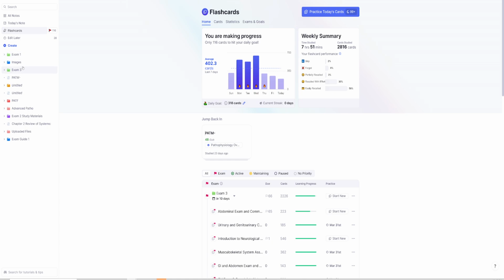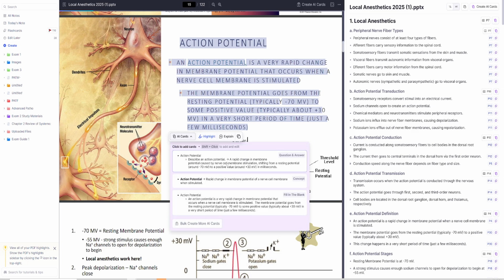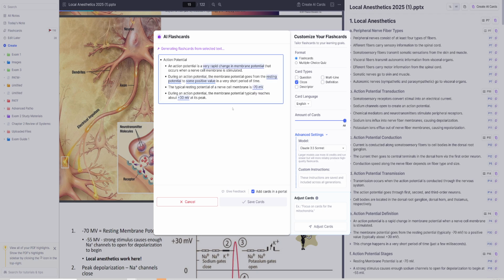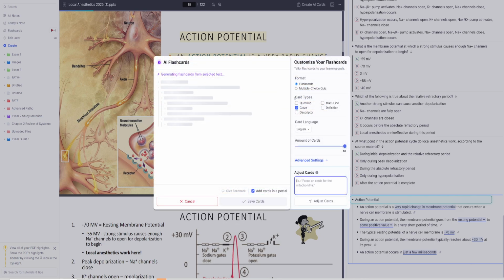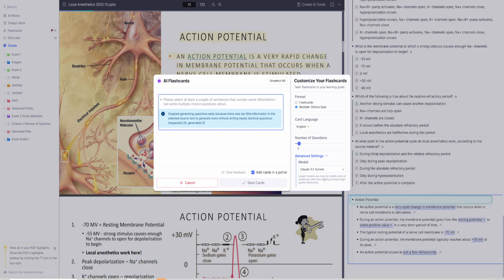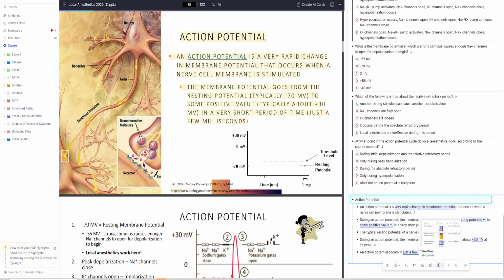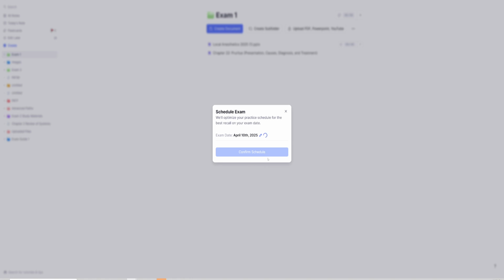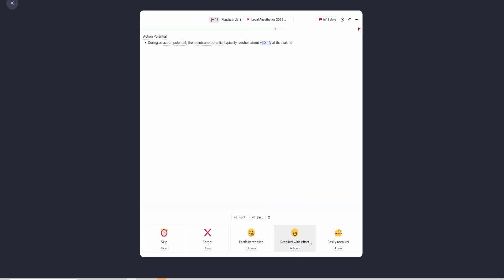Stop Rewriting Notes! My CRNA PowerPoint Study System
Still taking forever to review PowerPoints in CRNA school?
In this video, I’ll show you how I use RemNote + PowerPoint to instantly turn lecture slides into high-retention flashcards — saving HOURS of prep time while learning faster and smarter.

This strategy is perfect for SRNAs in didactic who are drowning in slides and struggling to retain info.